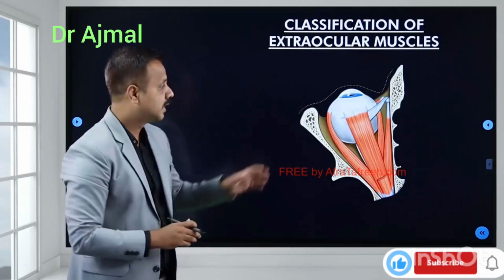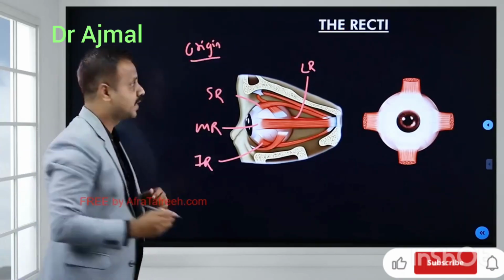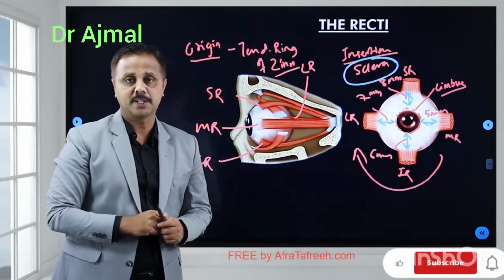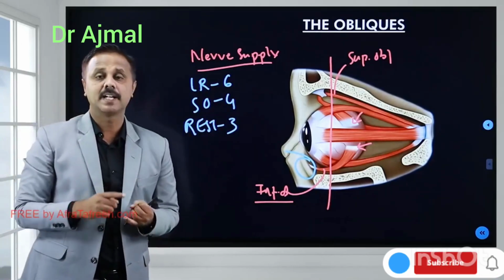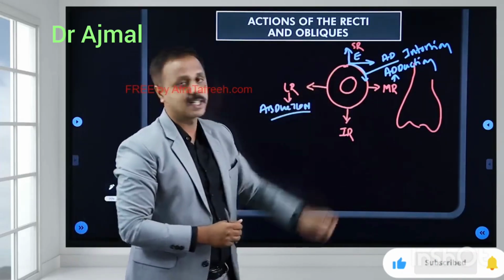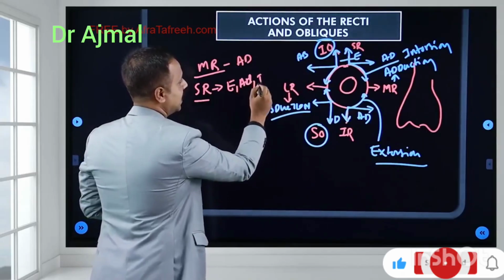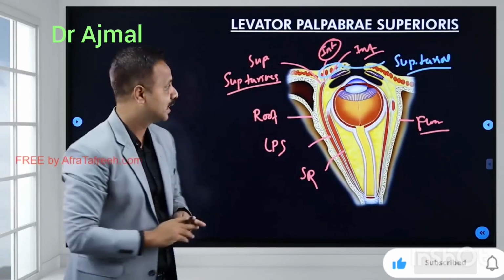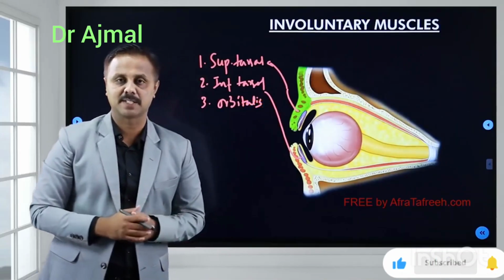EXTRAOCULAR MUSCLES OF EYE polaris